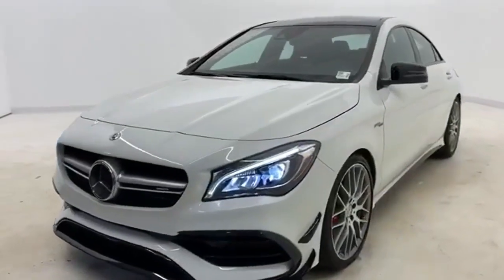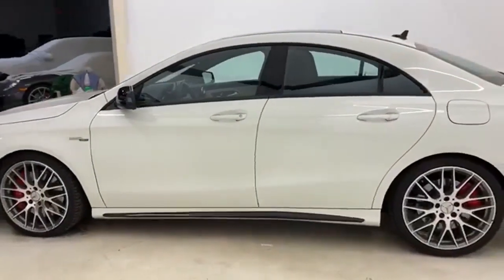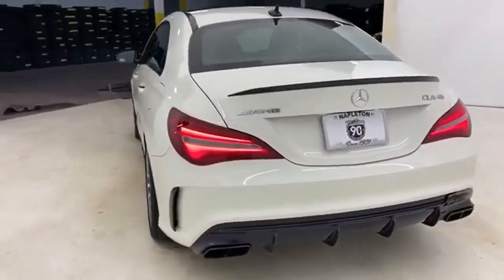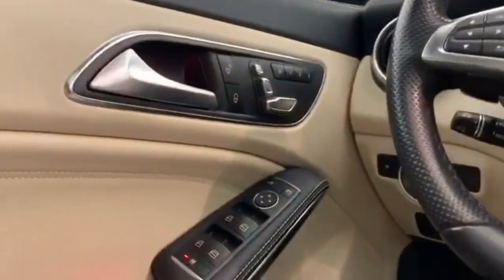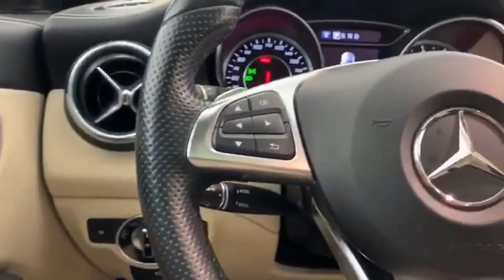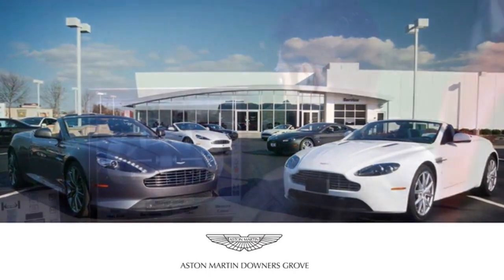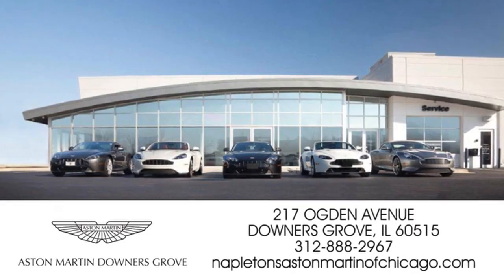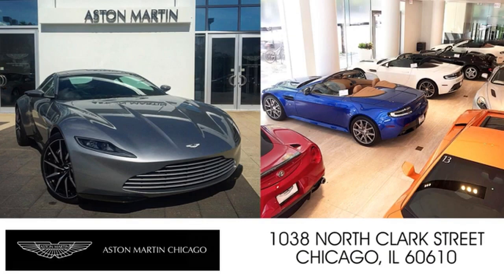Used 2018 Mercedes-Benz CLA Downers Grove IL Chicago, IL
Year: 2018
Make: Mercedes-Benz
Model: CLA
Trim: CLA 45 AMGA®
Engine: 2.0L I4 DI Turbocharged
Transmission: 7-Speed Automatic
Color: White
Interior: Sahara Beige/Black
Mileage: 25377
Stock #: PPP3271
VIN: WDDSJ5CB5JN559098
Recent Arrival! 2018 Mercedes-Benz CLA Cirrus White New Price!

Address:
217 Ogden Ave